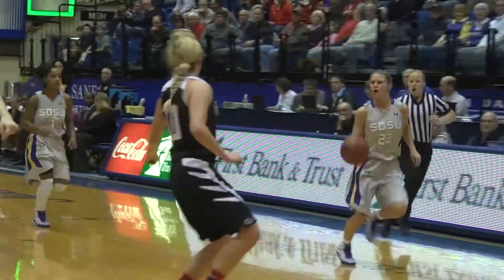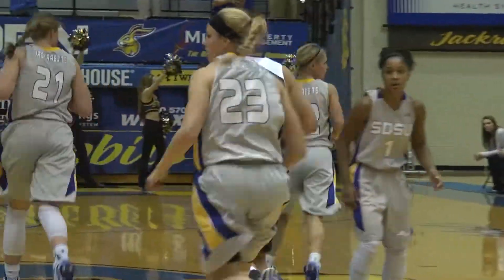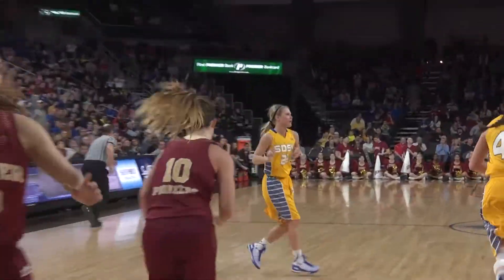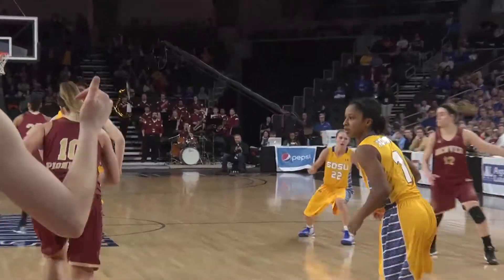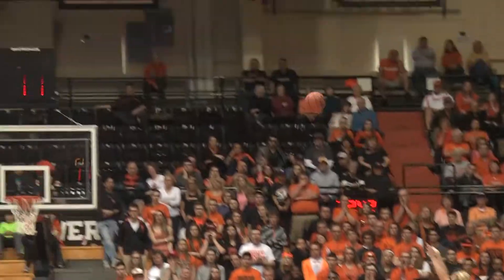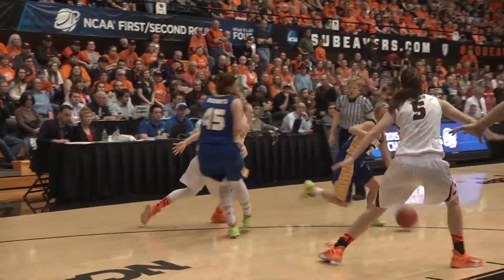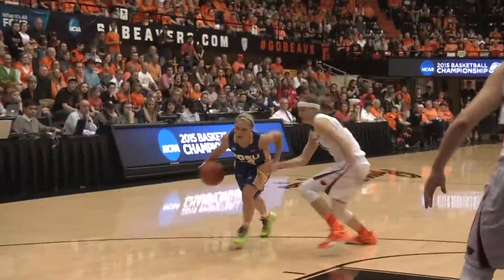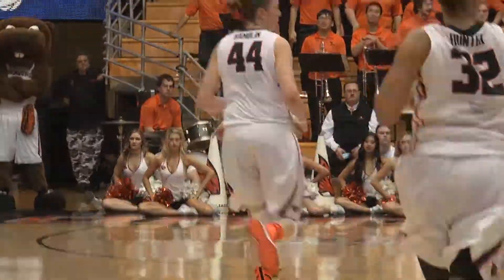Women's Basketball Player Highlights - Chloe Cornemann